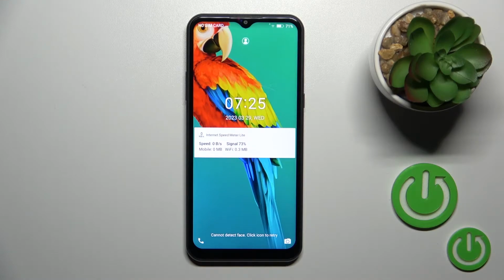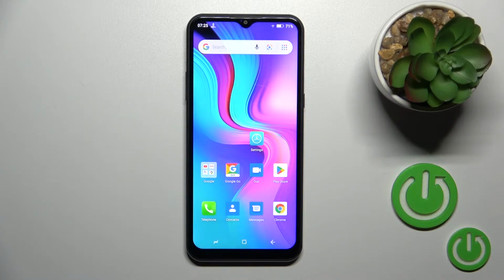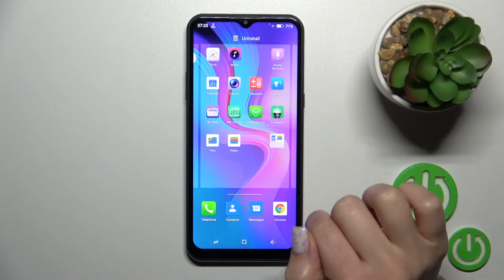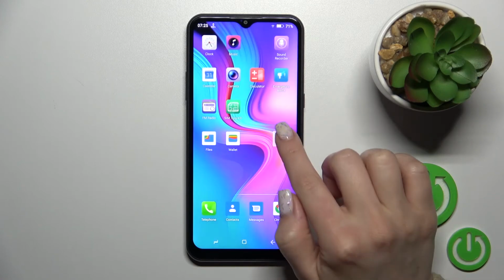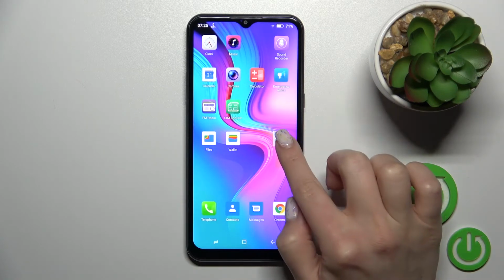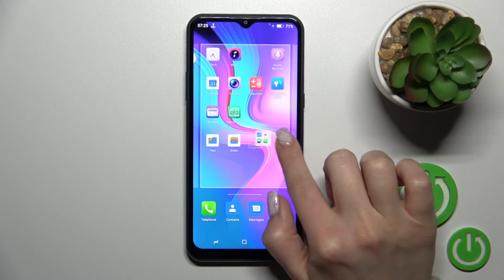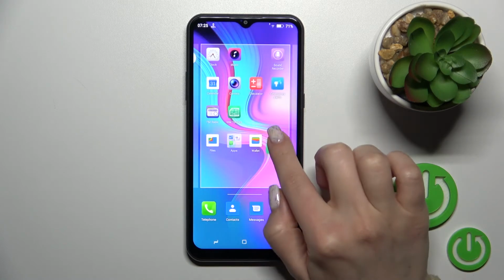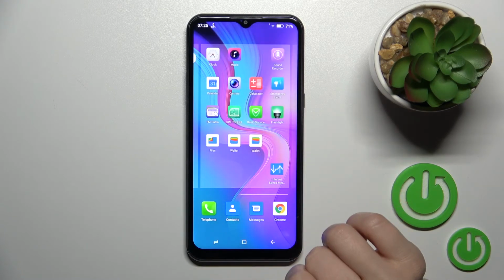How to Create Home Screen Folders on DOOGEE X95?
Organizing Your Home: How to Create Home Screen Folders on DOOGEE X95? Mastering Device Organization! 📂🏠 Dive into the world of home screen customization with this essential tutorial. We're delving into the process of creating folders on the home screen of your DOOGEE X95. Discover how to keep your apps and shortcuts neatly organized.

How to Add Home Screen Folders on DOOGEE X95?
How to Create App Folders on Home Screen of DOOGEE X95?